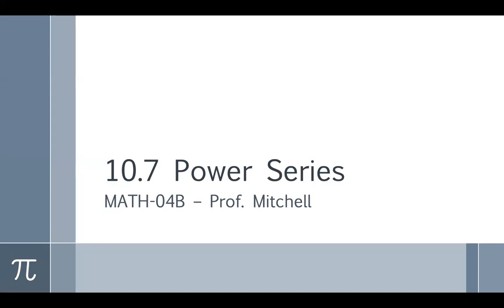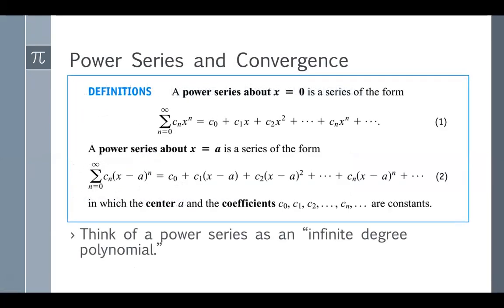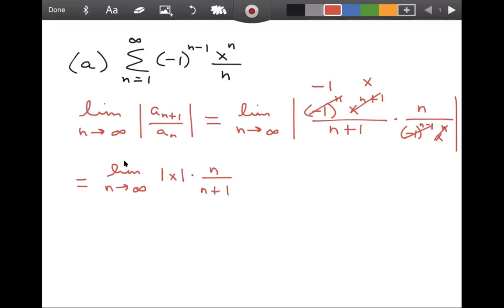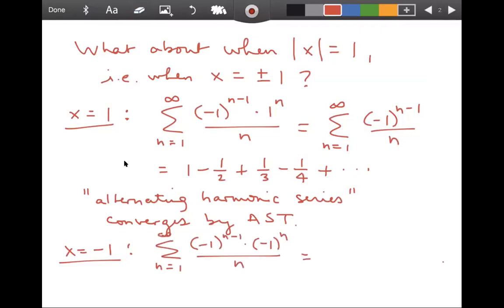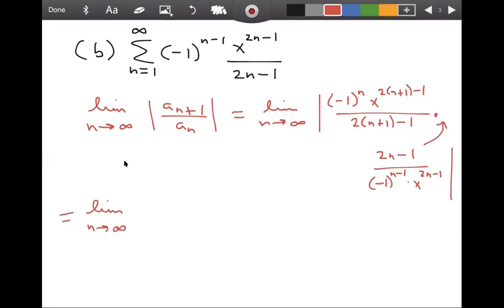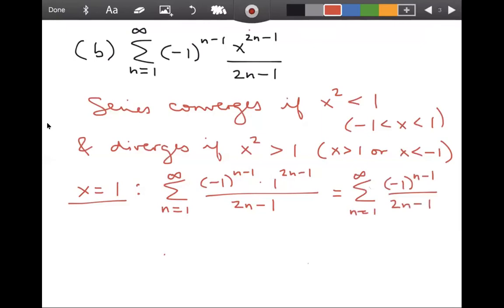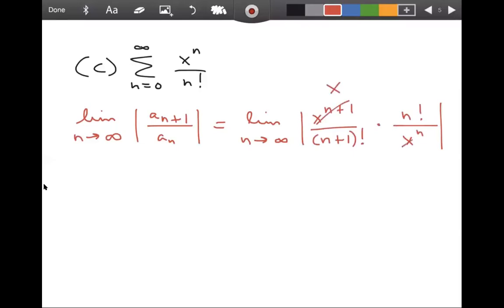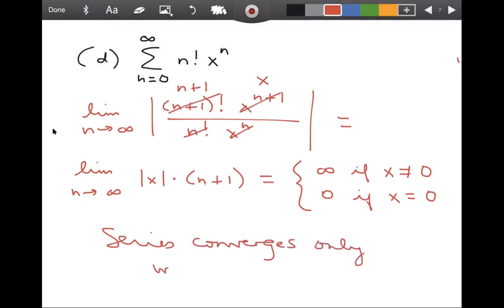10.7 Power Series part 1